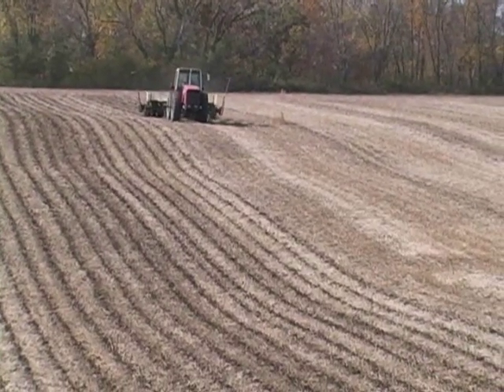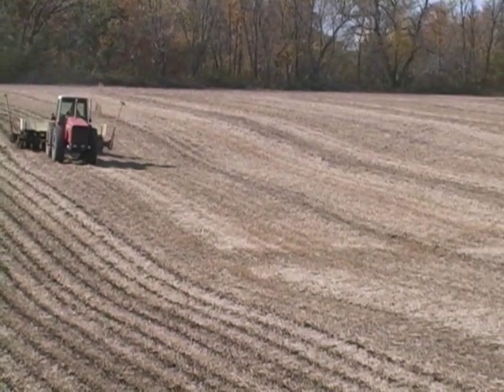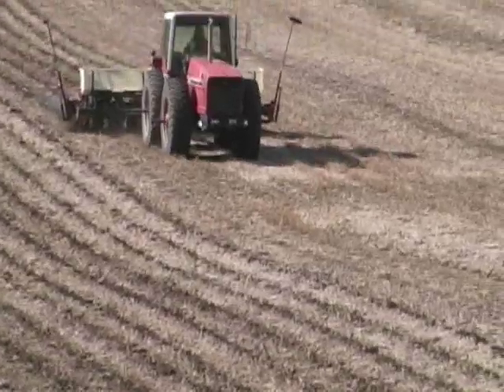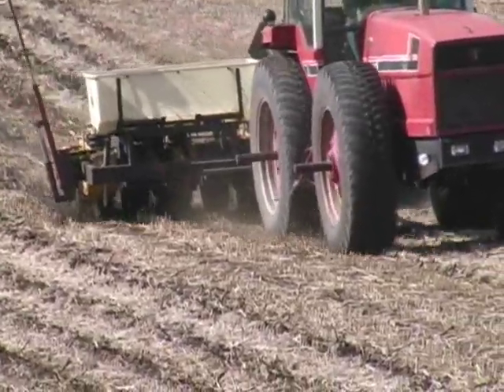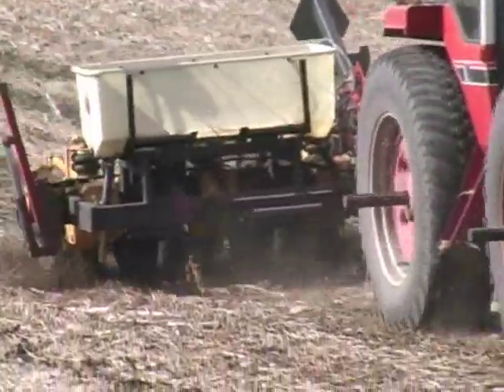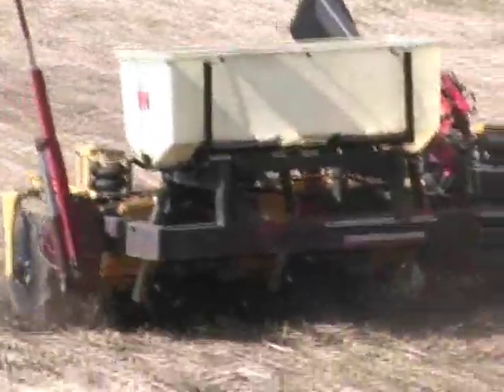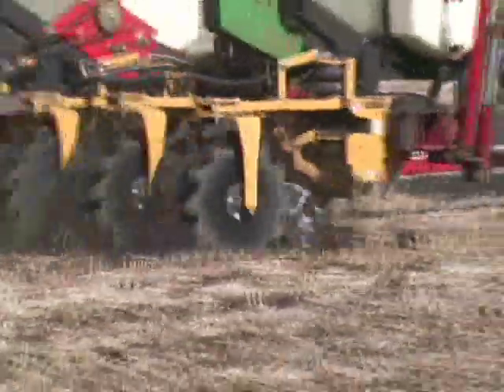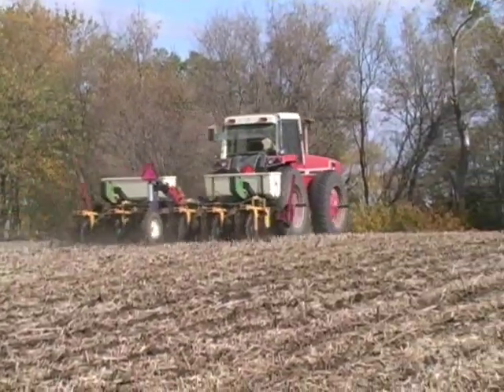Environmental Tillage Systems, Inc.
10162008 Fall Mini Warrior on planter Bar